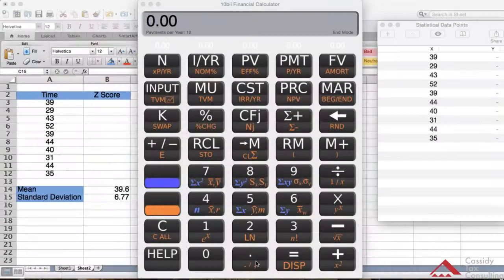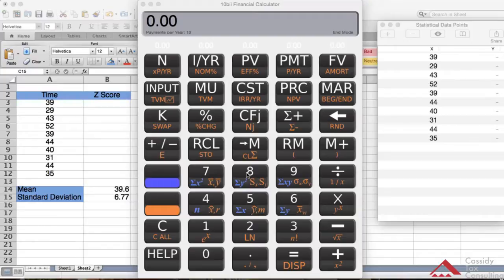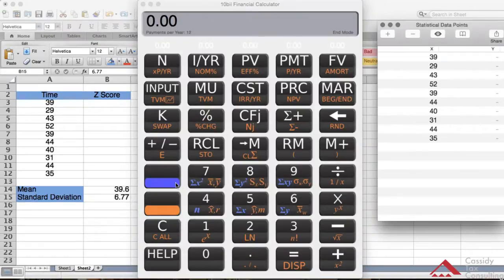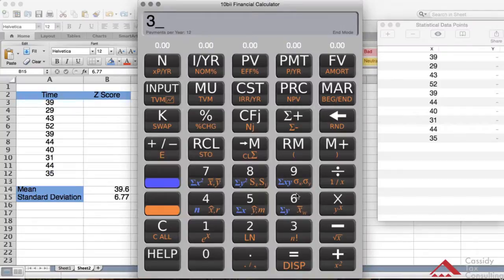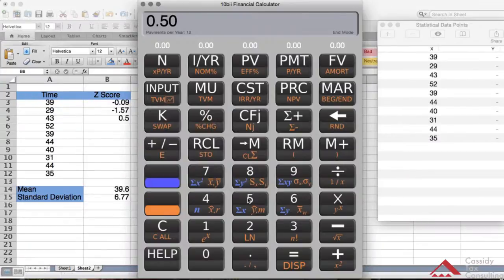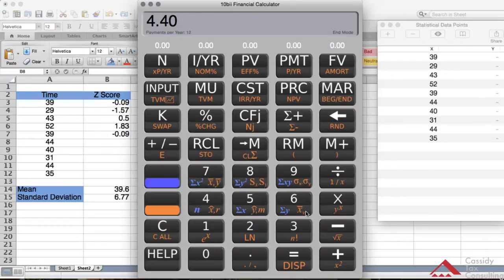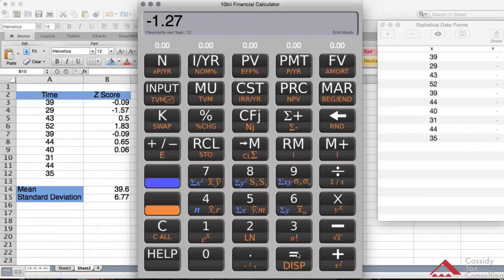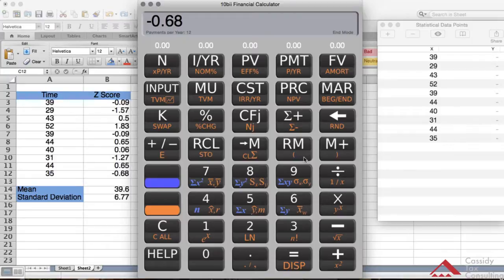Calculating Z Scores Using the HP10BII Calculator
This video shows how to calculate Z Score values of a data set using the HP10BII of HP10BII+ calculator.